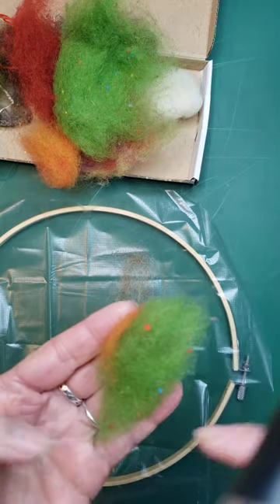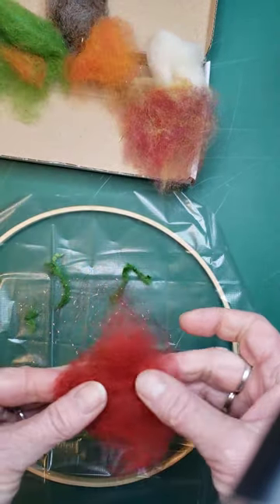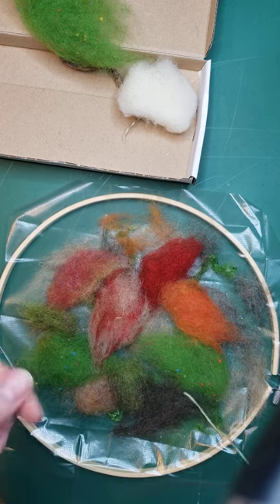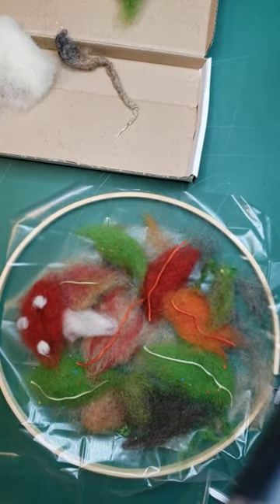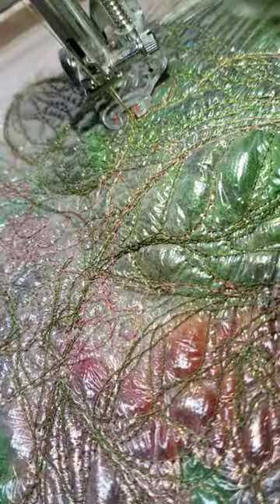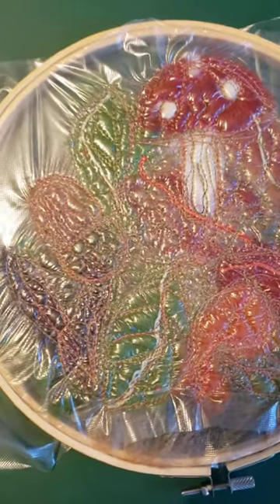free motion bowl, using Dissolving film.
An instructional video using wool and embroidery hoop and dissolving film to create a free motion bowl.